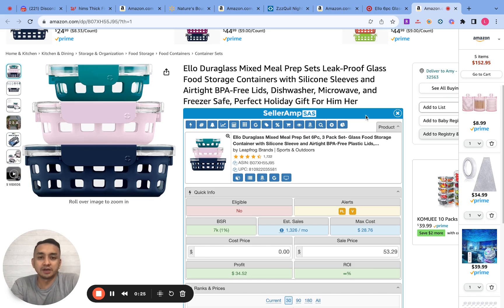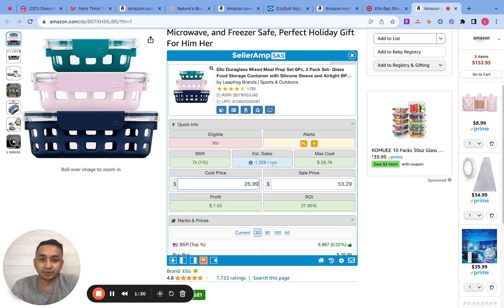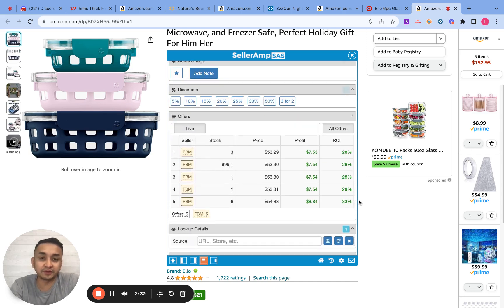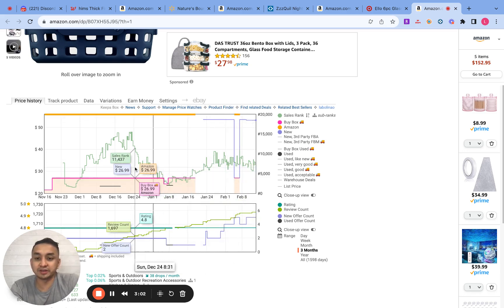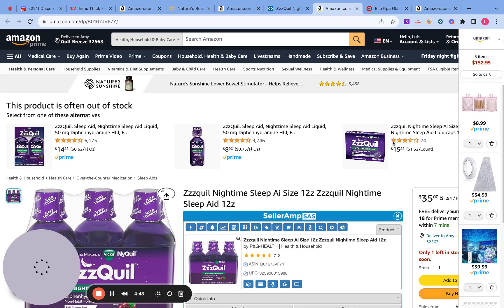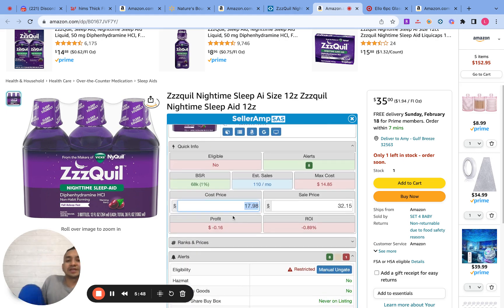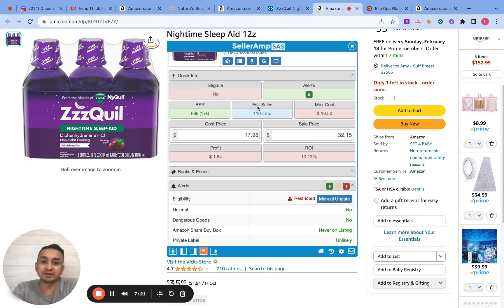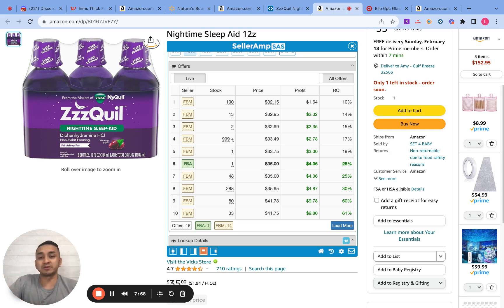How to Find a SHIT TON of Winning Amazon Products using SellerAmp and Keepa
In this video, I you will learn how to source for amazon fba, how to source products for Amazon FBA, amazon fba product research, amazon fba product research for beginners.

This COMPLETE Amazon FBA Product Research Masterclass will show you How to find products to sell on Amazon (100x faster). This is the EASIEST Amazon FBA Product Research Strategy in 2024! In this video, I'll show you guys how to do reverse sourcing Amazon FBA. You'll learn how to do reverse sourcing online arbitrage, reverse sourcing selleramp, reverse sourcing fba, reverse sourcing using Keepa for your Amazn Business.

With this method you will NEVER again have to struggle to find products to resell on Amazon FBA. You'll also learn The COMPLETE Guide to Using SellerAmp | Best Amazon Softwareto  Find Profitable Amazon Products FAST . You learn How to use SellerAmp SAS | Beginners Guide | (Amazon FBA 2023) nd How To Find Your First Online Arbitrage Product for Amazon FBA.

Selling on Amazon can be easy in 2024 once you understand how selling on Amazon actually works, in this beginners guide I will give you the foundational understanding of what you need to know when it comes to selling on Amazon in 6 simple steps. In this video, I go over a new way that I'm using to source products for Amazon FBA online arbitrage by using SellerAmp! We're breaking down how you can use SellerAmp to source Amazon products faster than the competition. SellerAmp is one of the essential tools for any Amazon FBA business, let's break it down! Selling on Amazon can feel intimidating. We made this tutorial to help you understand the basics of doing business on the platform. There is a learning curve to becoming a successful Amazon seller. You will not become a millionaire overnight.  You will learn the NEW Online Arbitrage Sourcing method that will save you hours of time and the FASTEST Way to find profitable products for Amazon FBA.

Do you know HOW TO SELL ON AMAZON IN 2024? This is the Easiest Way To Start Amazon FBA From Scratch! (Exactly what i did). Amazon FBA For Beginners 2024 is going well. The BEST Way To Source Online Arbitrage: Amazon FBA is to do reverse sourcing using Keepa and Selleramp. FASTEST EASY Online Arbitrage Sourcing Method Amazon FBA 2024 is to practice doing product research.

In my future amazon fba for beginners, we will talk about amazon fba online arbitrage and amazon fba retail arbitrage. Amazon fba online arbitrage sourcing is very important. You can do amazon fba online arbitrage step by step. You can do reverse sourcing amazon fba. You can use prep centers for amazon. You will start with amazon seller app and amazon fba tutorial. I will also talk about How to list your first product on Amazon And how to ship products to fulfillment center.